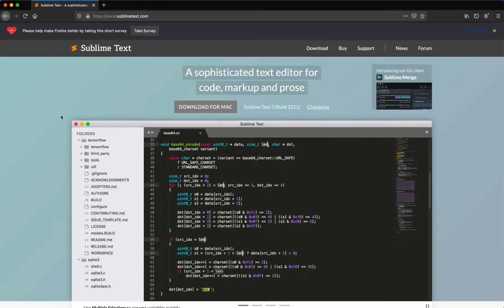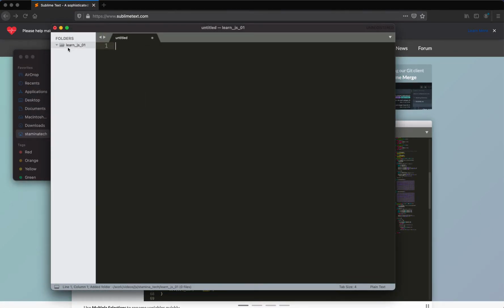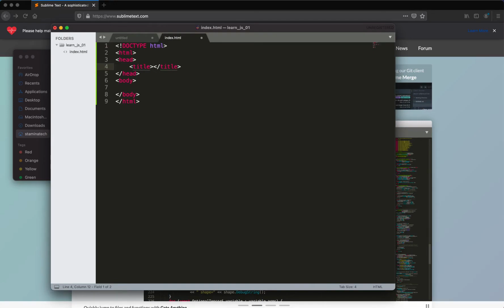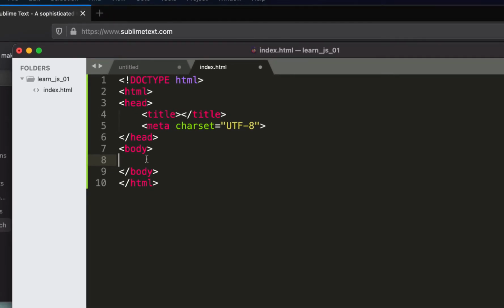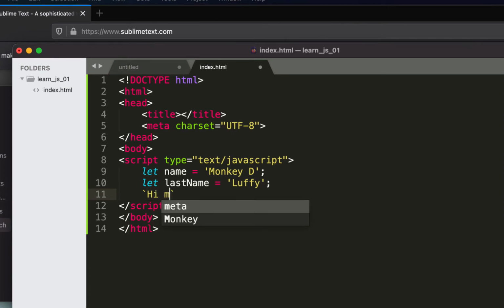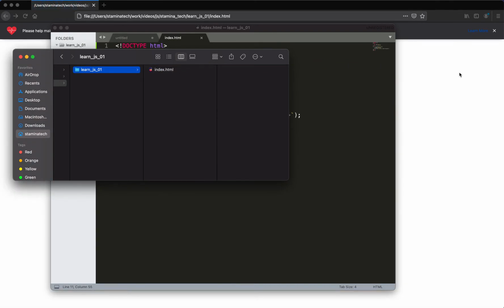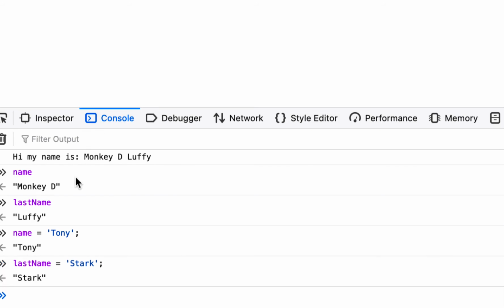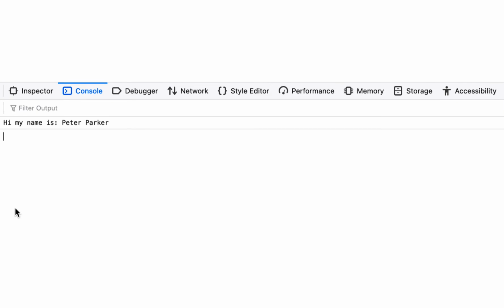JavaScript 01.5: create your first JavaScript and HTML file.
Create your first HTML and JavaScript file using SublimeText and execute it in any browser.